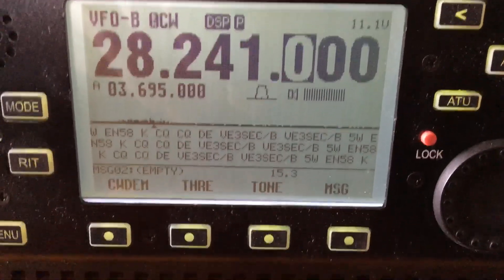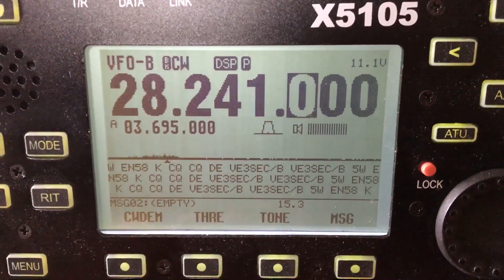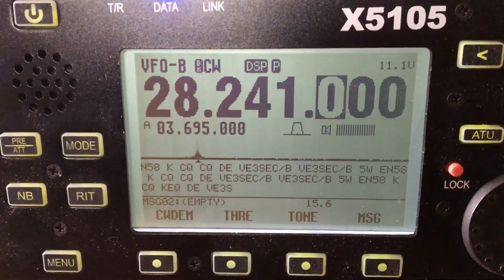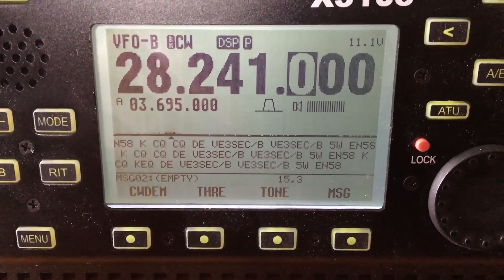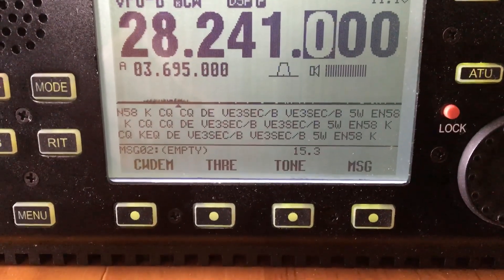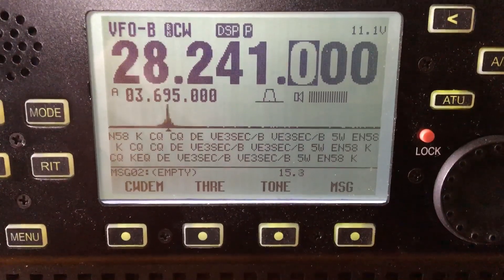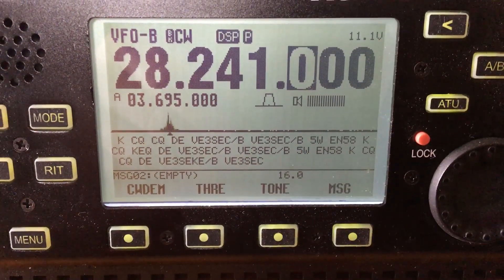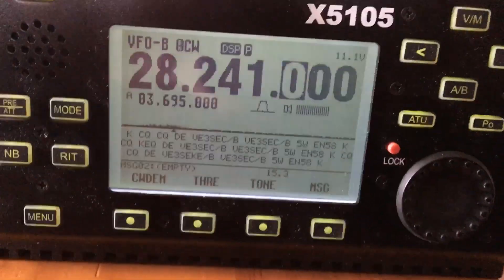Xiegu X5105 decoding VE3SEC 10m beacon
Set IC-7300 up to transmit ID of my 10m beacon VE3SEC that operates 5 watts. The X5105 was decoding the beacon just fine.